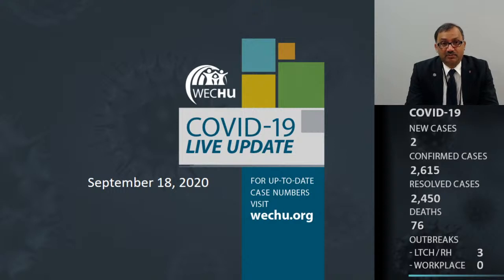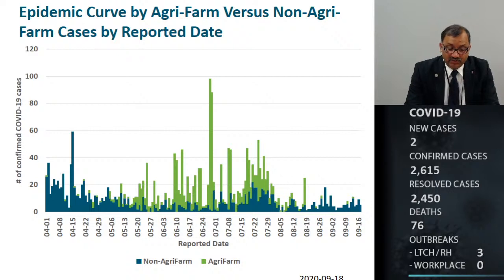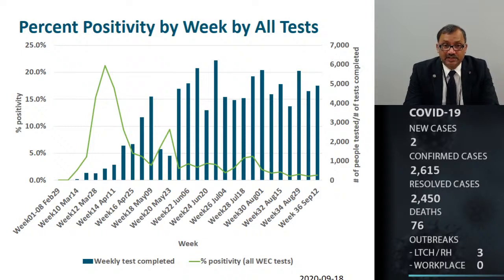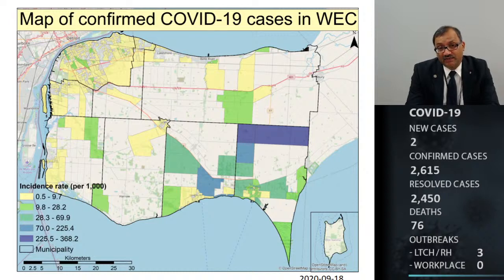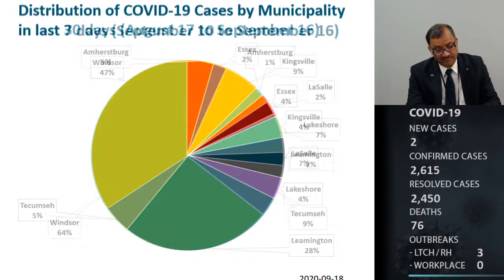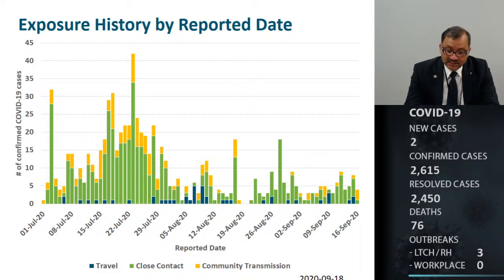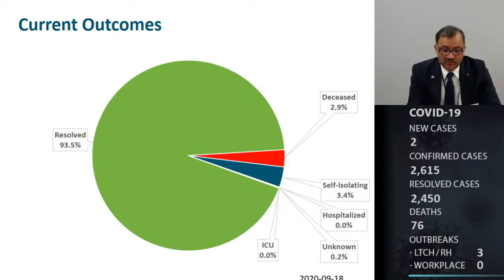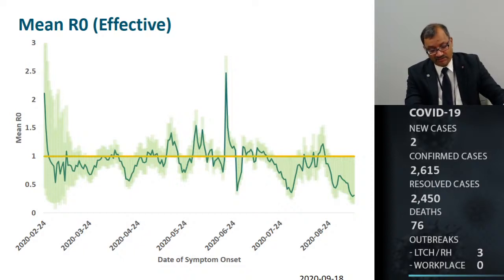September 18, 2020 Public Health Updates Related to Coronavirus (COVID-19)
For the most up to date local case numbers please go